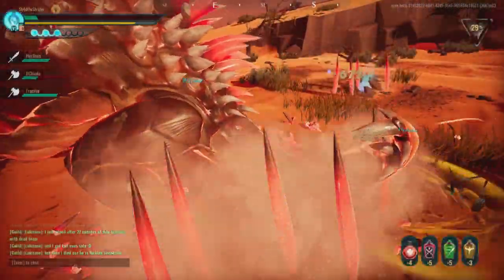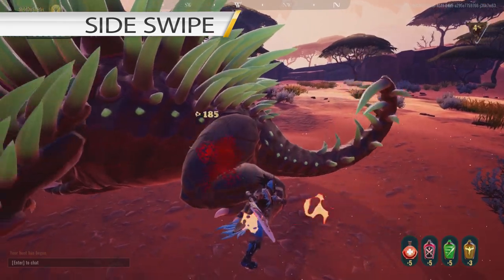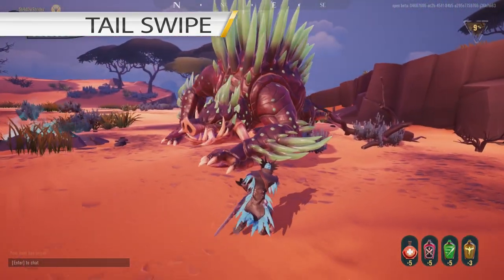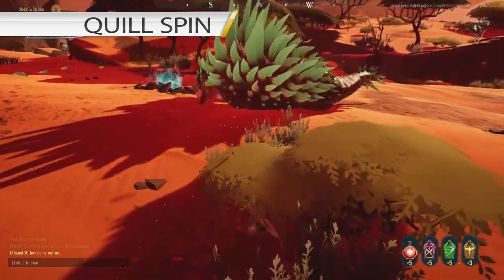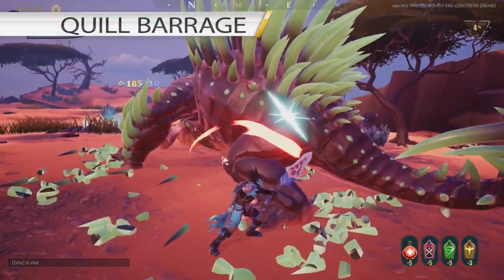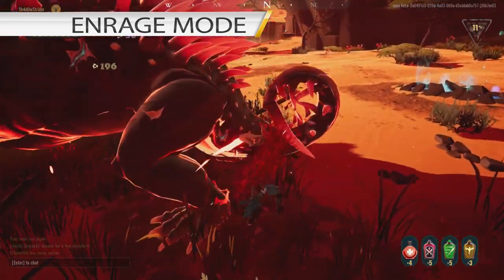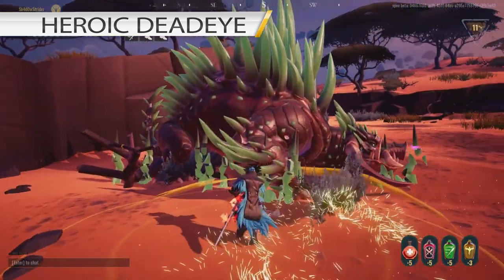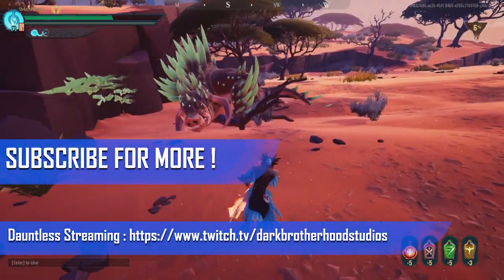Dauntless - Deadeye Quillshot Abilities Guide Patch 0.4.3 Open Beta [Walkthrough]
Deadeye Quillshot Abilities guide video walkthrough made with the up to date content of Patch 0.4.3 for Dauntless Open Beta. Also includes information about his Heroic difficulty and what to expect from it.

The guide includes all the behemoth's abilities, footage of the abilities in slow motion and commentary on how to deal with the abilities and what to expect of them.

Timestamps :

Intro - 0:00
Charge - 0:14
Side Swipe - 0:28
Front Swipe - 0:58
Slide - 1:14
Tail Swipe - 1:31
Back Kick - 1:55
Body Slam - 2:18
Quill Spin - 2:38
Quill Ring - 3:22
Quill Barrage - 3:34
Enrage Mode - 4:11
Heroic Deadeye - 5:01